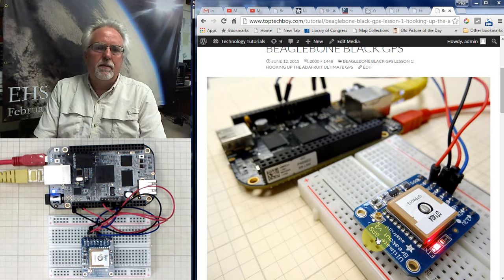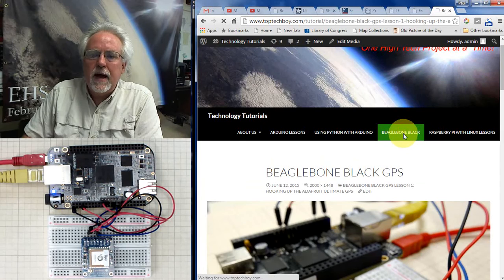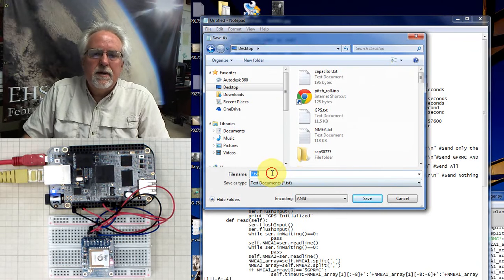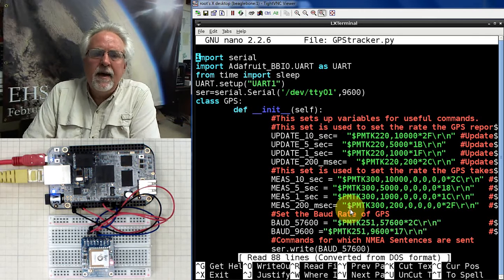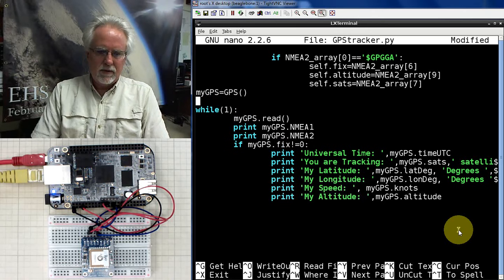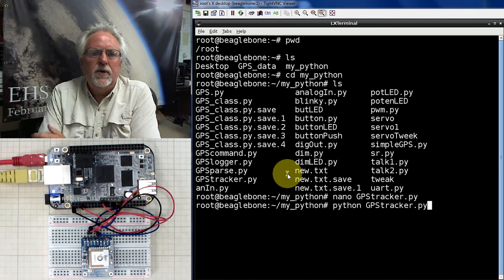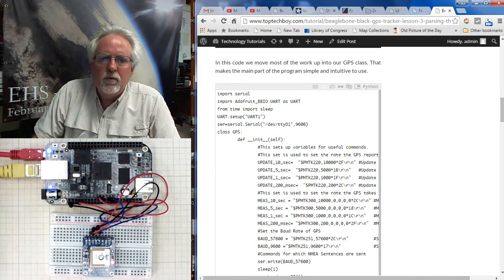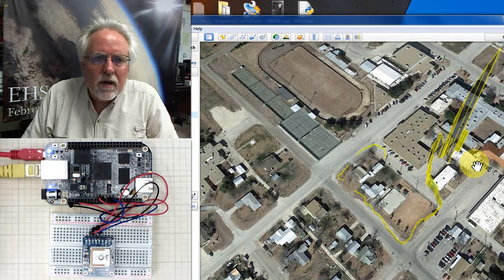Beaglebone Black GPS Tracker LESSON 5: How to Display GPS Data on Google Earth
This tutorial shows you how to take the data from the Adafruit Ultimate GPS breakout board, and display as a track on google earth. This lesson shows you the proper data format for Google Earth, and shows you how to use a KML or KMZ wrapper to allow the data to display properly.